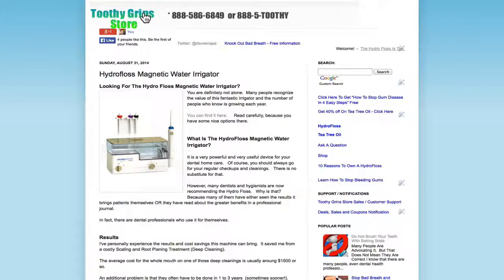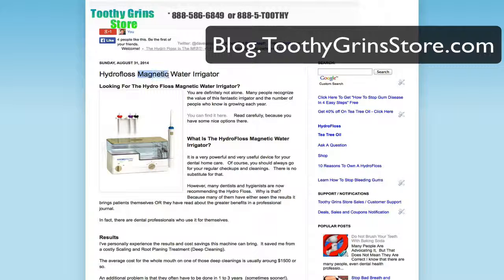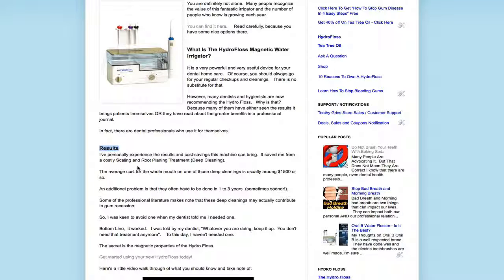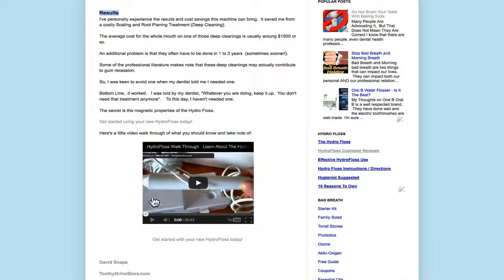HydroFloss Magnetic Water Irrigator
Link to the hydro floss Hydro Floss.